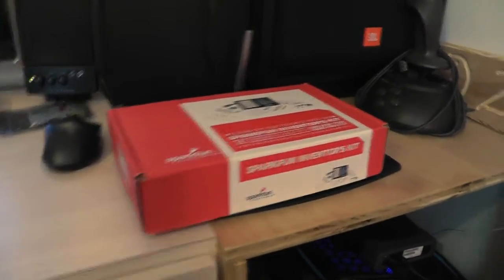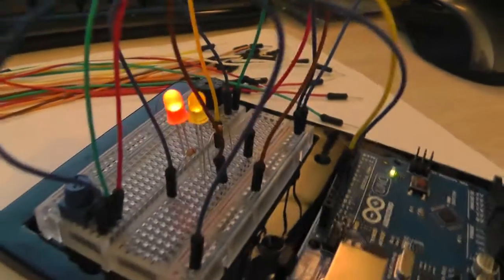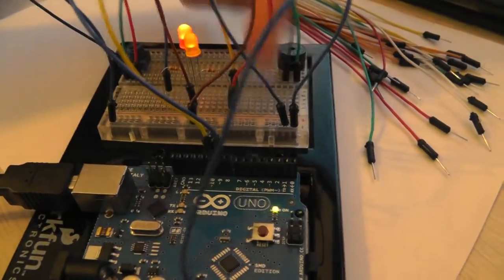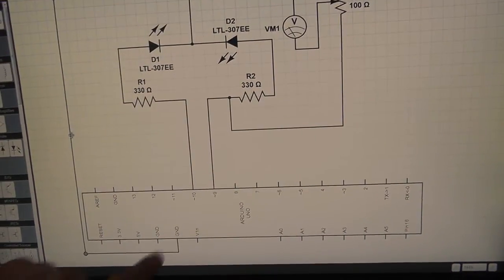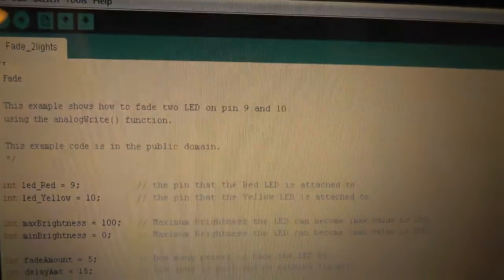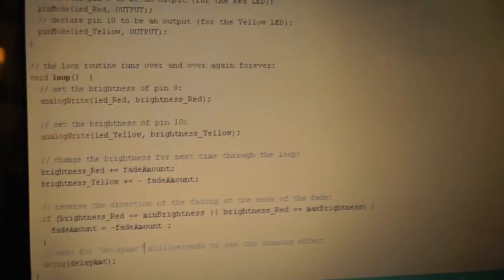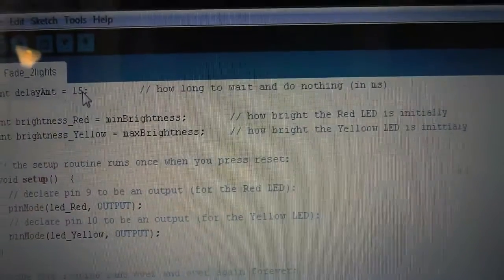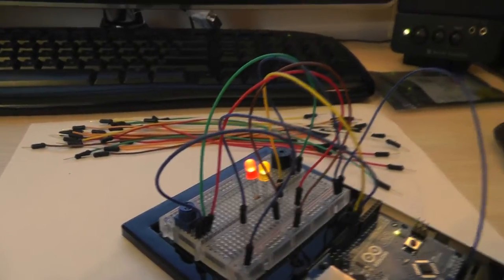Tinkering with Arduino UNO - Circuit 1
LED Fade Circuit with Arduino Uno (More Info Below)

Got a Sparkfun Inventors kit. Followed a few tutorials to get started, and then made something of my own.
So this is a simple circuit that has two LED's dimming on and off.

And here is the code:

 Fade

 This example shows how to fade two LED on pin 9 and 10
 using the analogWrite() function.

 This example code is in the public domain.

int led_Red = 9;           // the pin that the Red LED is attached to
int led_Yellow = 10;       // the pin that the Yellow LED is attached to

int maxBrightness = 100;   // Maximum Brightness the LED can become (max value is 255)
int minBrightness = 0;     // Maximum Brightness the LED can become (max value is 255)

int fadeAmount = 5;        // how many points to fade the LED by
int delayAmt = 15;         // how long to wait and do nothing (in ms)

int brightness_Red = minBrightness;       // how bright the Red LED is initially
int brightness_Yellow = maxBrightness;    // how bright the Yelloow LED is inittialy

// the setup routine runs once when you press reset:
void setup()  {
  // declare pin 9 to be an output (for the Red LED):
  pinMode(led_Red, OUTPUT);
  // declare pin 10 to be an output (for the Yellow LED):
  pinMode(led_Yellow, OUTPUT);

// the loop routine runs over and over again forever:
void loop()  {
  // set the brightness of pin 9:
  analogWrite(led_Red, brightness_Red);

  // set the brightness of pin 10:
  analogWrite(led_Yellow, brightness_Yellow);

  // change the brightness for next time through the loop:
  brightness_Red += fadeAmount;
  brightness_Yellow += - fadeAmount;

  // reverse the direction of the fading at the ends of the fade:
  if (brightness_Red == minBrightness || brightness_Red == maxBrightness) {
    fadeAmount = -fadeAmount ;
  // wait for "delayAmt" milliseconds to see the dimming effect
  delay(delayAmt);